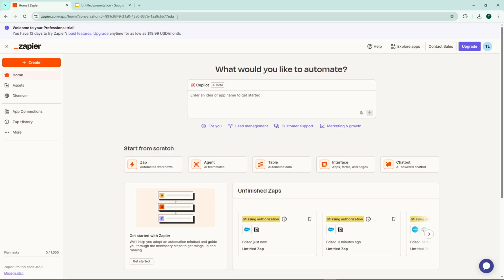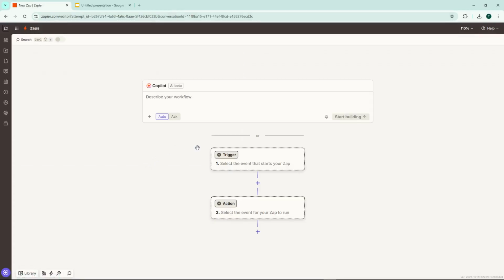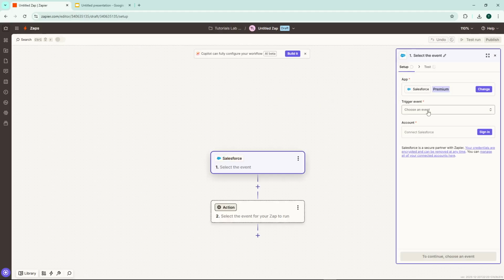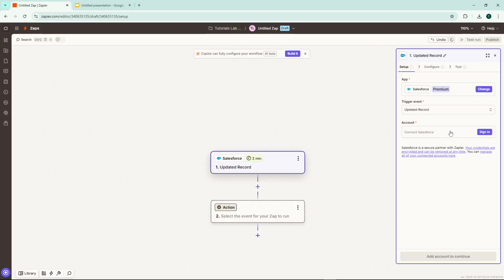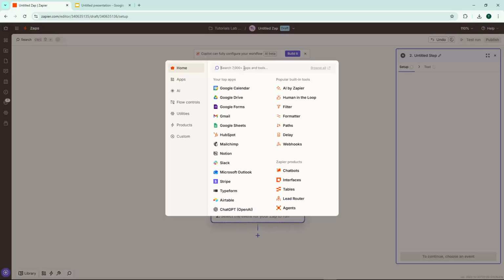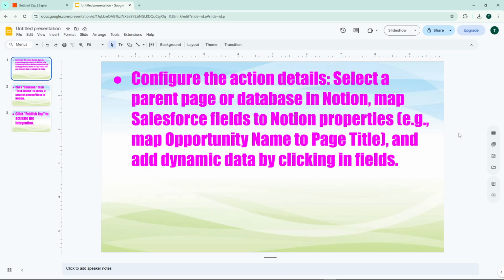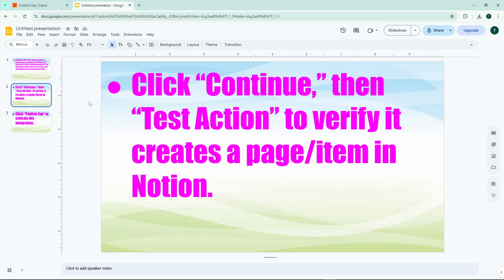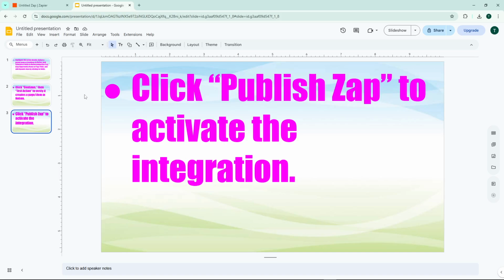How to Integrate Notion and Salesforce With Zapier (Tutorial 2026)